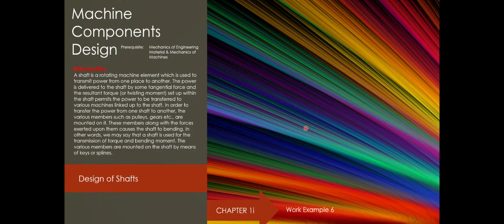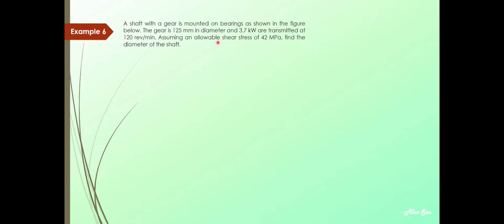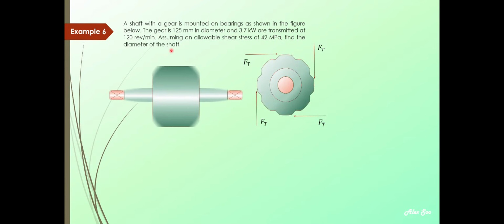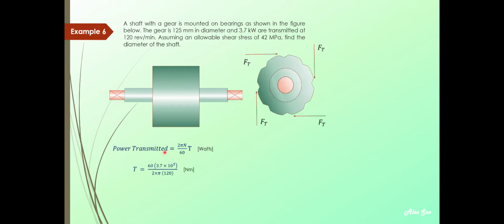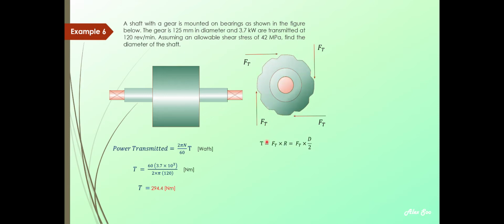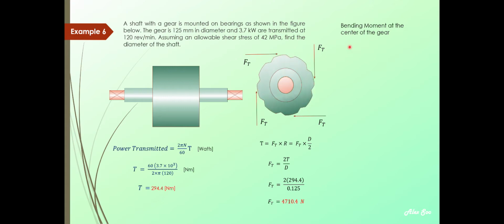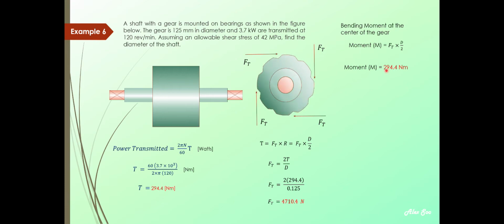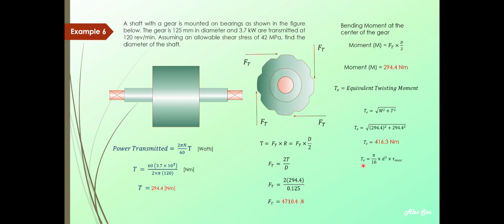Shaft Design Part 1i 1 21 2019 4 42 05 PM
Mechanical Engineering
Machine Components Design
Shaft Design